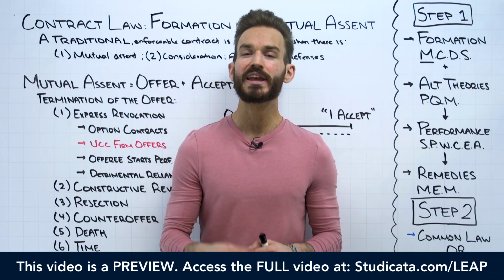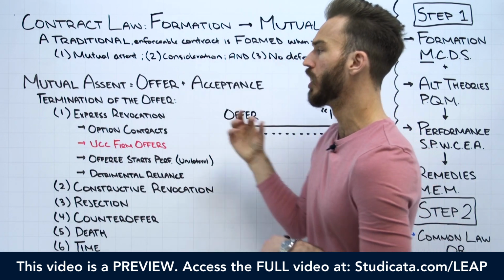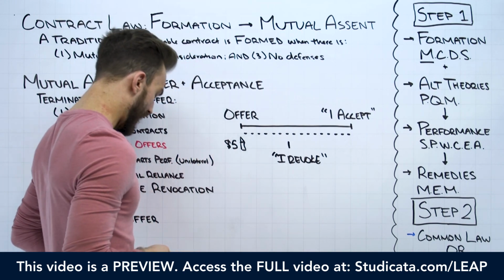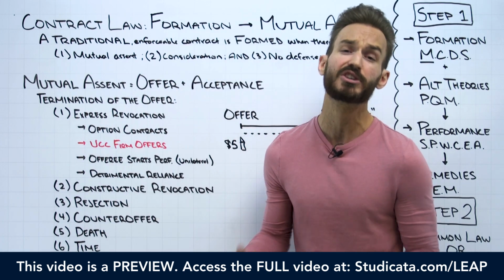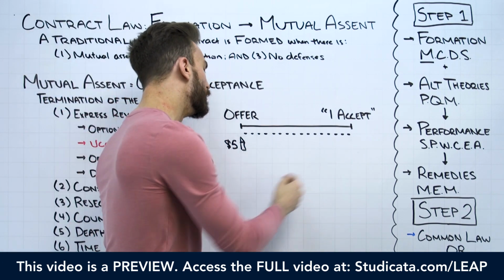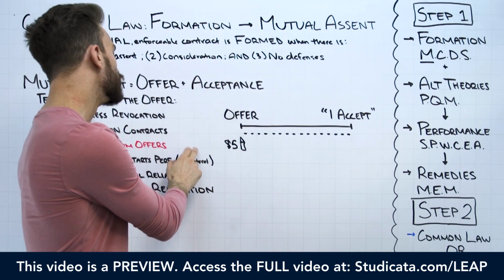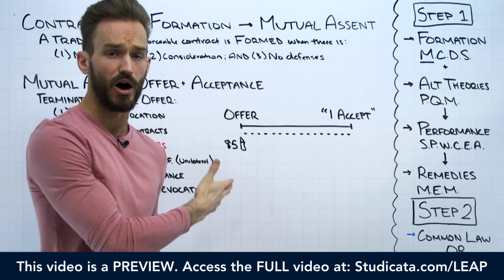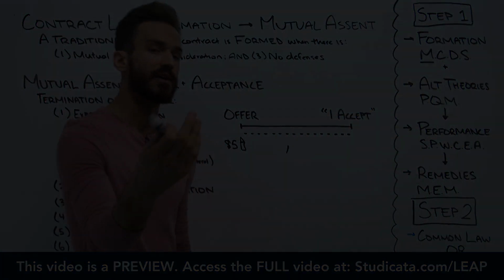Contract Law: Termination of the Offer and Irrevocable Offers [LEAP Preview]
00:00 Termination of the Offer
The video introduces how an offer can be terminated before acceptance, which prevents contract formation.

02:22 Timing Matters in Offer Termination
If an event terminates the offer before acceptance, the offer is dead and cannot be accepted later.

04:17 Revocation by the Offeror
An offeror can revoke an offer at any time before acceptance, unless specific exceptions apply.

08:10 Irrevocable Offers – Four Exceptions
The video outlines four exceptions where an offer becomes irrevocable: option contracts, UCC firm offers, starting performance on a unilateral offer, and detrimental reliance.

13:22 UCC Firm Offer Rule
Under UCC § 2-205, a merchant’s written, signed promise to hold an offer open becomes irrevocable—even without consideration.

16:44 Starting Performance on a Unilateral Offer
If the offeree begins performance on a unilateral offer, the offer becomes irrevocable from that point forward.

19:11 Detrimental Reliance
When an offeree reasonably relies on an offer to their detriment, the offer becomes irrevocable.

22:07 Constructive Revocation
If the offeree learns the offeror took action inconsistent with the offer, like selling the item to someone else, the offer is terminated even without express words.

24:07 Coming Up Next: Rejection
The video ends by previewing rejection as the next method of terminating an offer before acceptance.